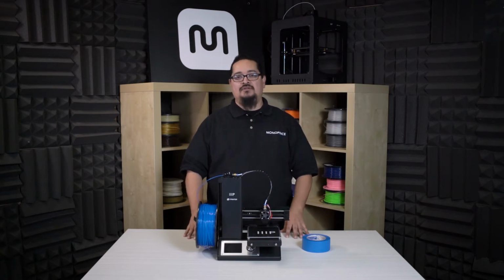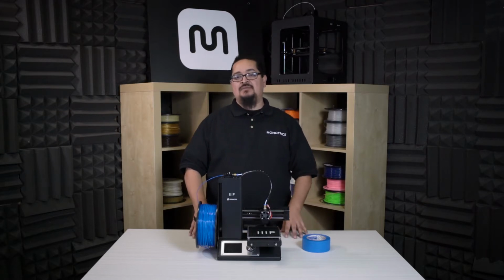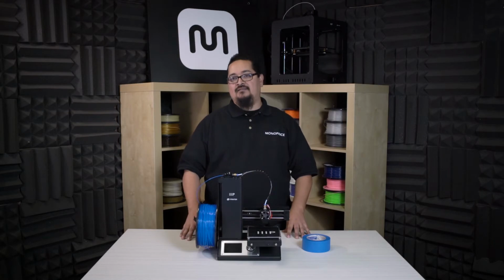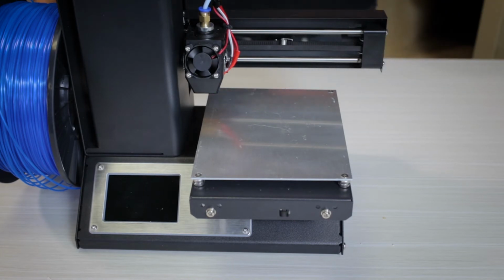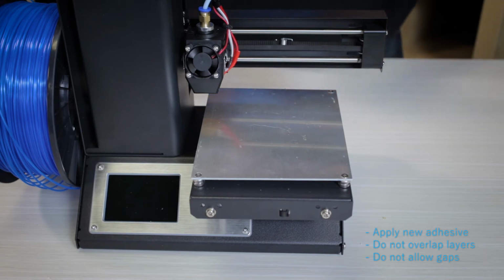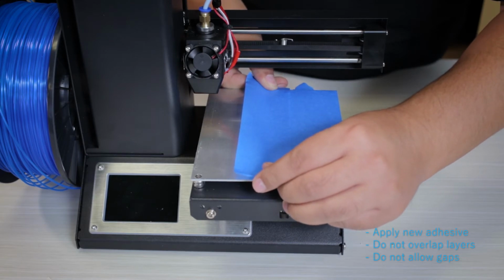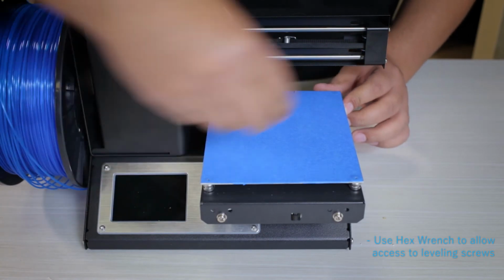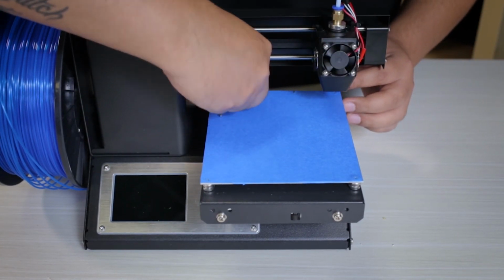How to apply new adhesives.